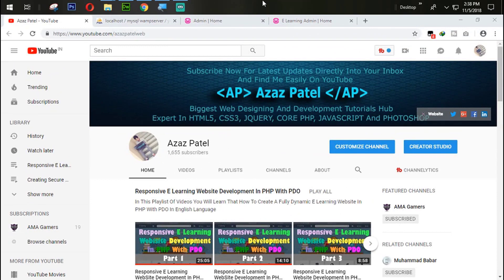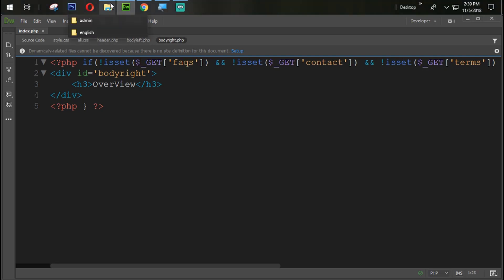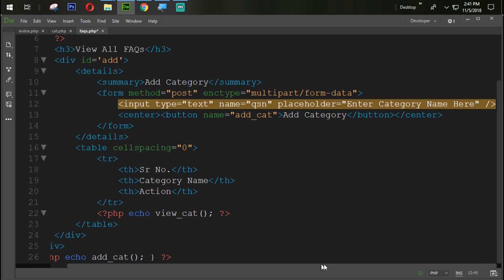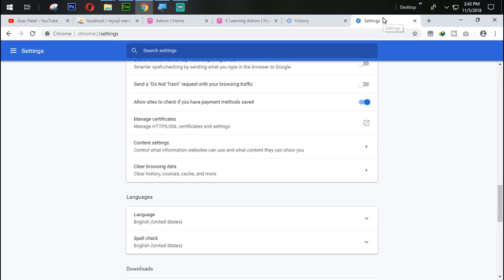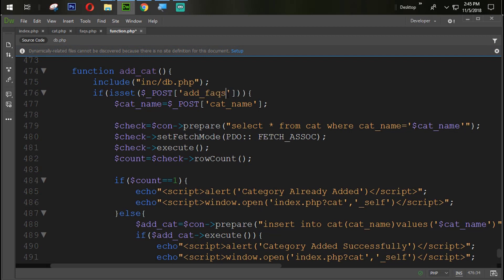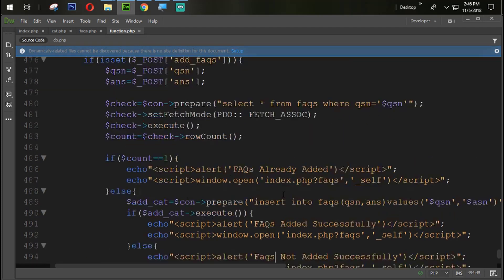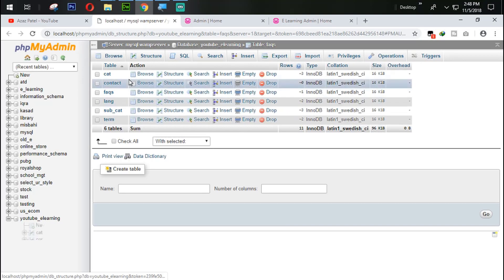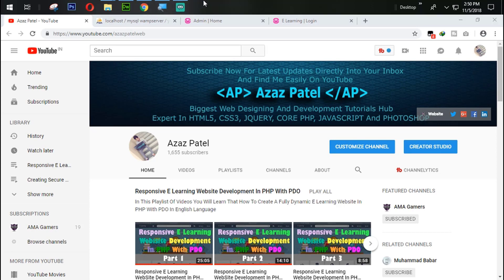Responsive E Learning Website Development In PHP With PDO Part 24 Creating FAQs Page In Admin Panel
Now, In This Tutorial We Will Creating FAQs Page In Admin Panel For E Learning Website Development In PHP With PDO Course.